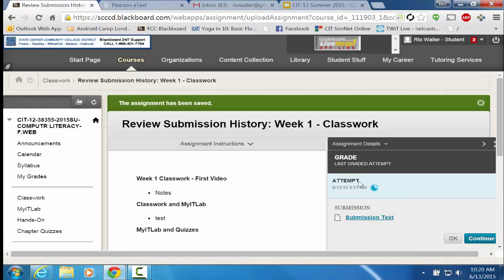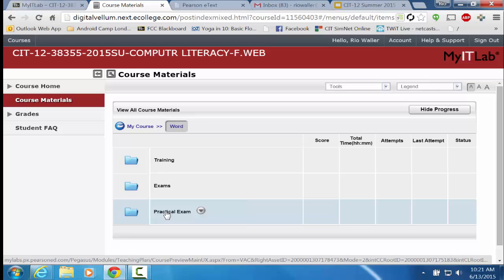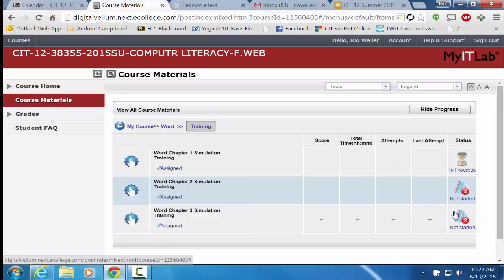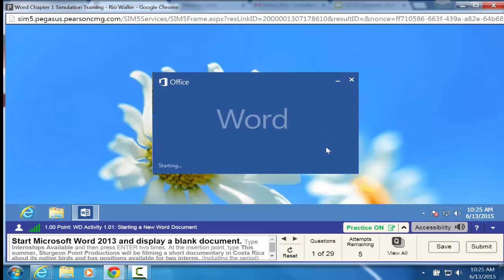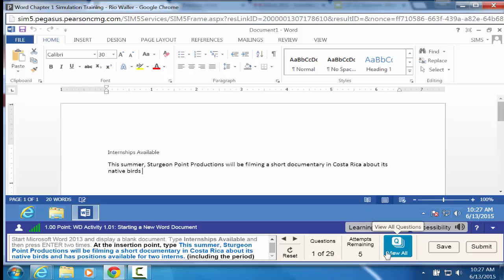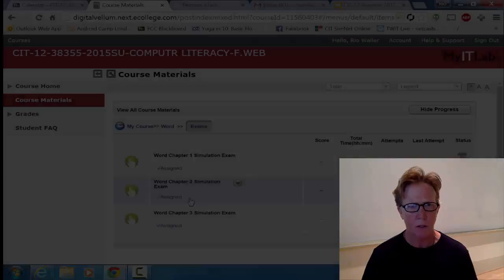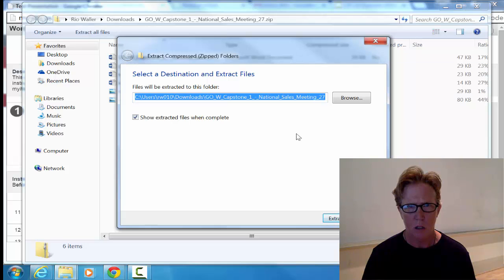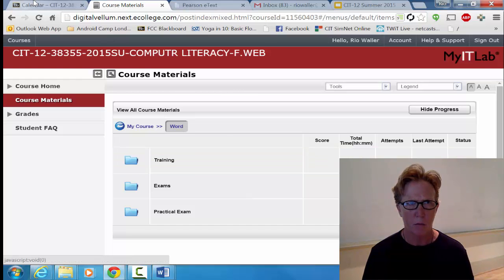CIT12 SU15 MyITLab and Quizzes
In this video I conclude the MyITLab discussion and start talking about Chapter Quizzes